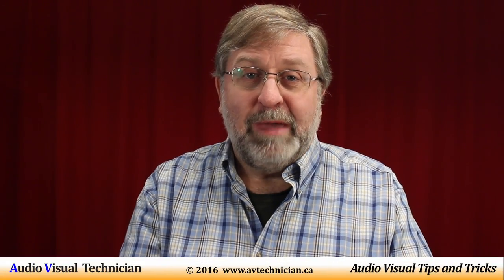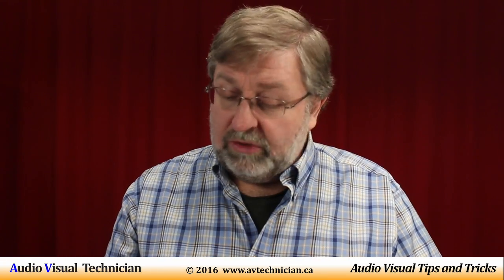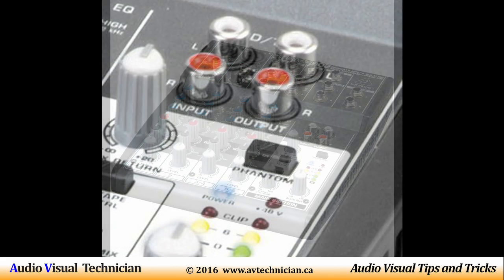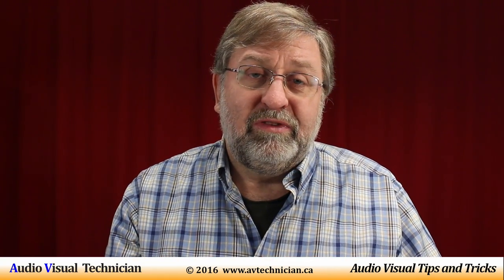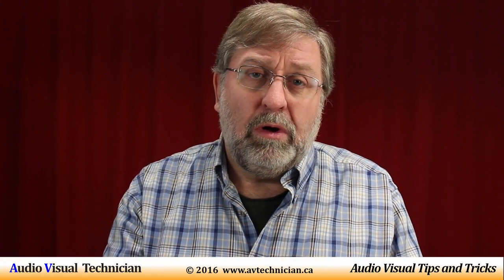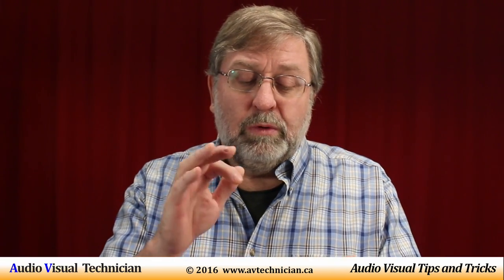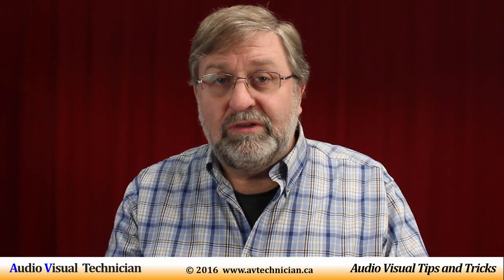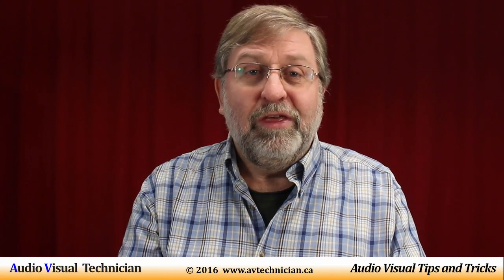Phantom Power - AV Technician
What does Phantom Power mean on your mixer board? The power that is needed by many types of microphones. Let me tell you a bit about it all.